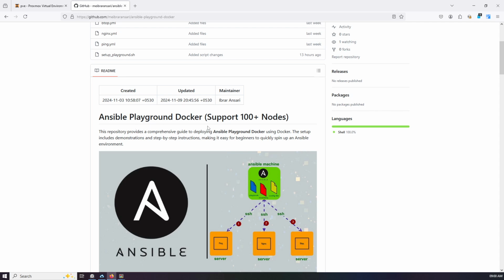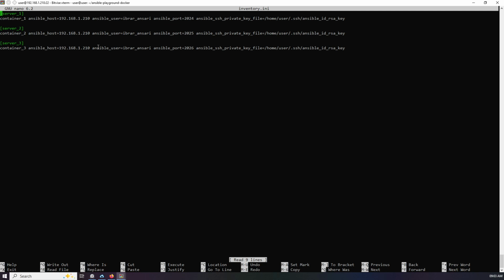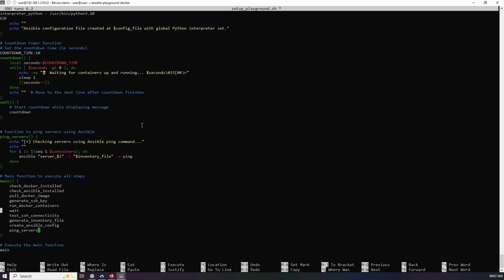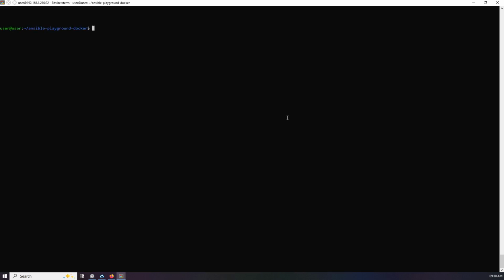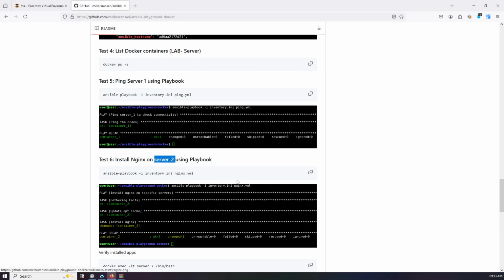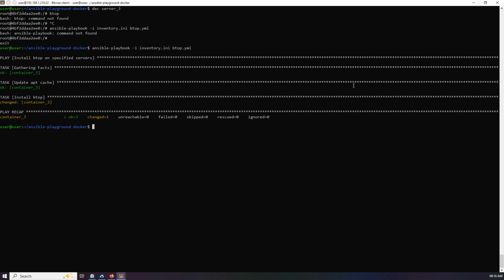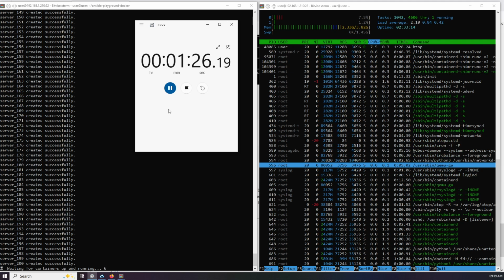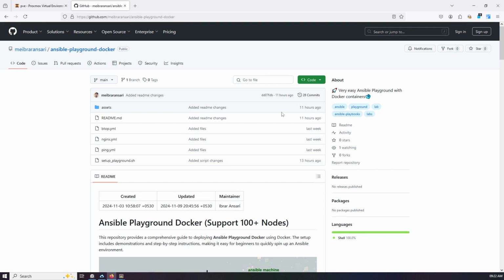(Solved) How to Setup Ansible playground within 60 Seconds 😊 | Docker Ansible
Hi Everyone, My Name is Ibrar and my channel is focused on delivering Free content on DevOps and Cloud.
In this video, I demonstrated how to set up Ansible Playground using Docker within 50 seconds.